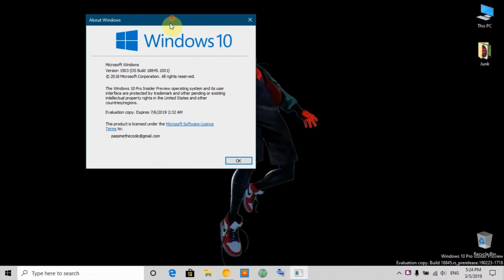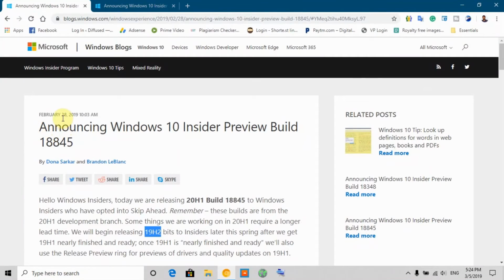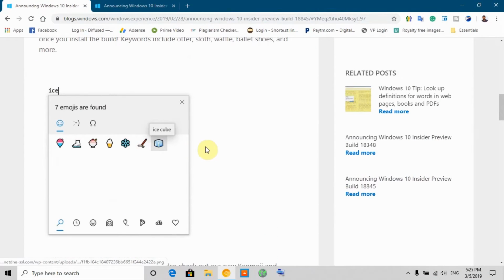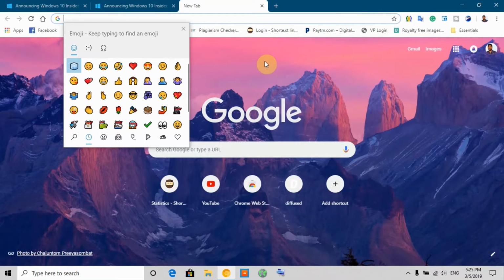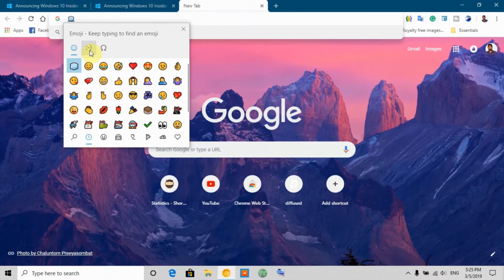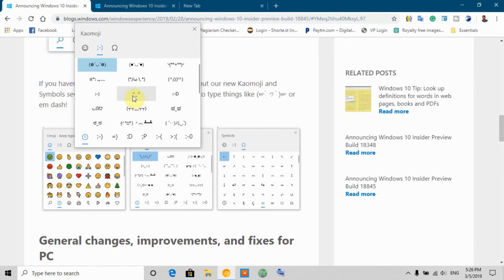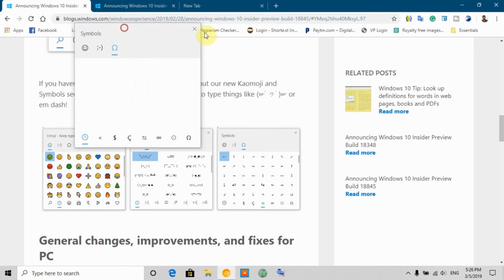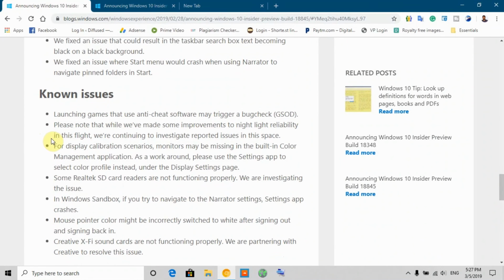Windows 10 build 18845 - Early 20H1 build | Emoji 12.0, bug fixes and more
Kite is a free AI-powered coding assistant that will help you code faster and smarter. The Kite plugin integrates with all the top editors and IDEs to give you smart completions and documentation while you’re typing. I've been using Kite for 6 months and I love it!

In this video, I do a hands-on of the second build(18845) of Windows 10 Insider Preview from 20H1 development branch which is scheduled to be released in April of 2020. This is a very early preview and does not have many changes.